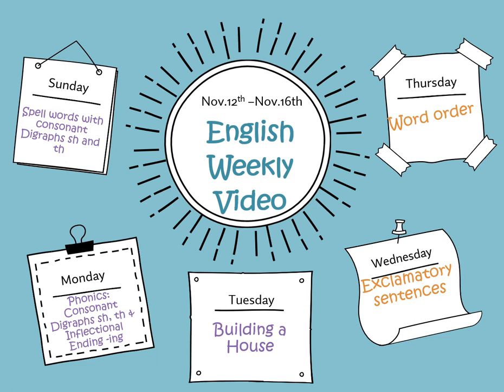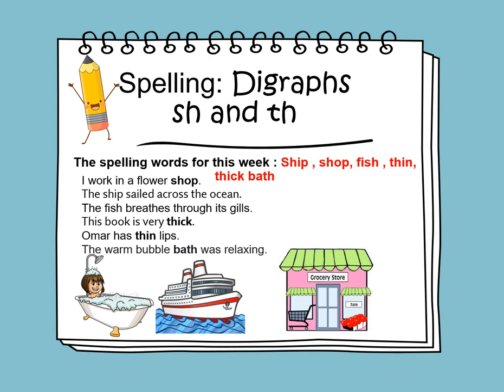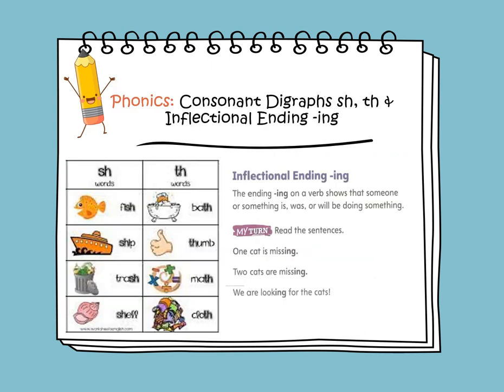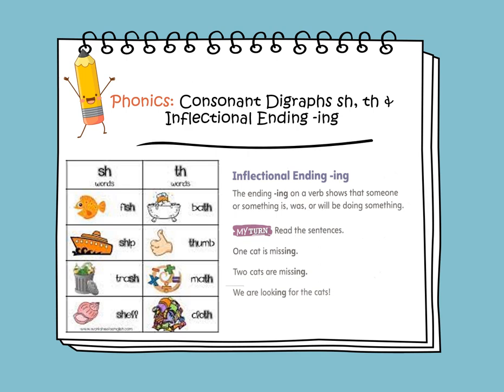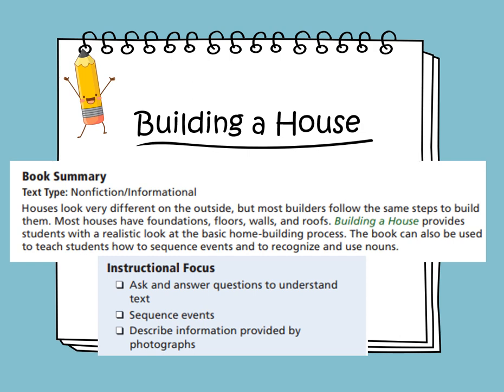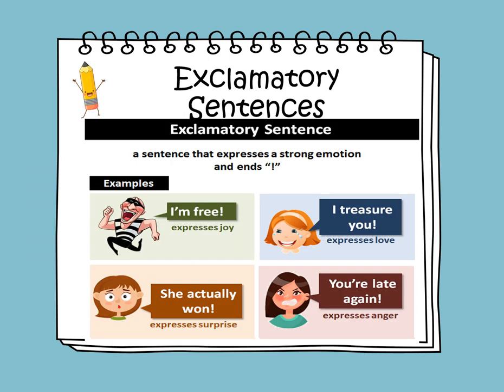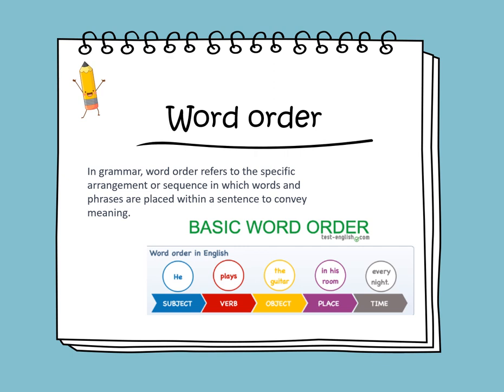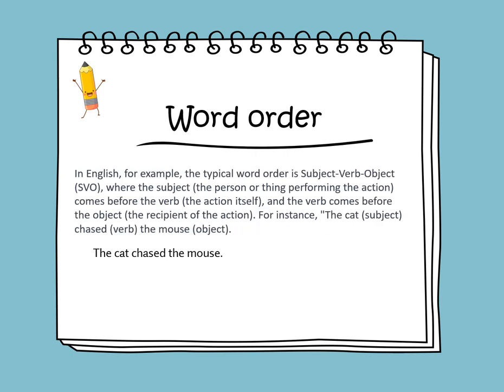English Weekly Video - Week 11- Grade 1 - By Ms. Rima Al-Taher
English Weekly Video 10 (Nov.12th   -Nov.16th)

In this video, we'll explore phonics by examining words featuring consonant digraphs and words ending with "ing". Additionally, we'll read an excerpt from "Building a House" and engage in discussions about exclamatory sentences and proper word order,